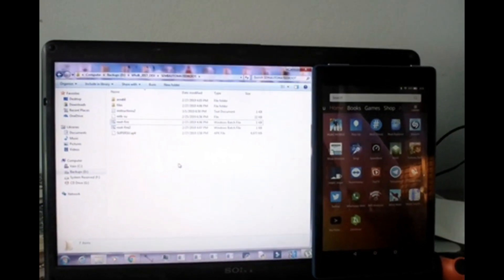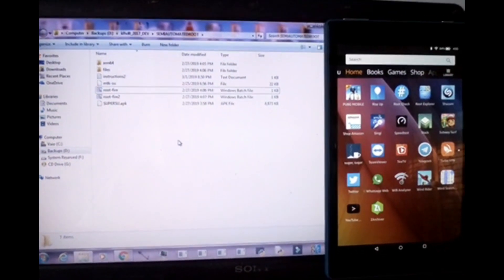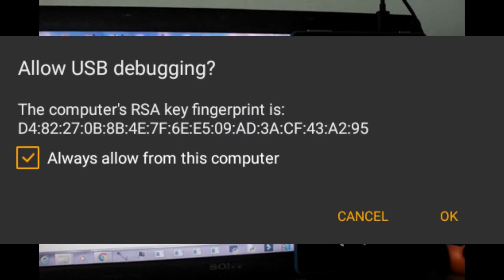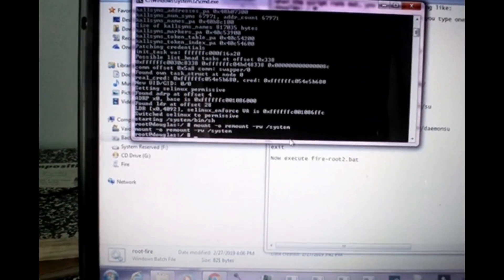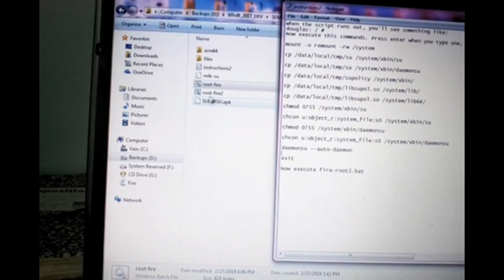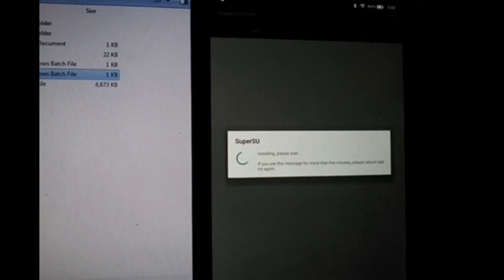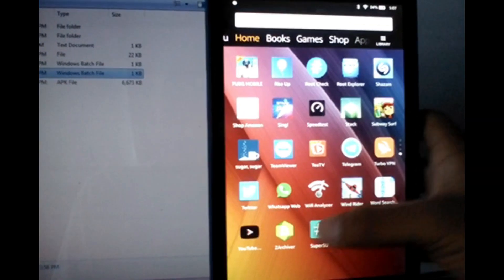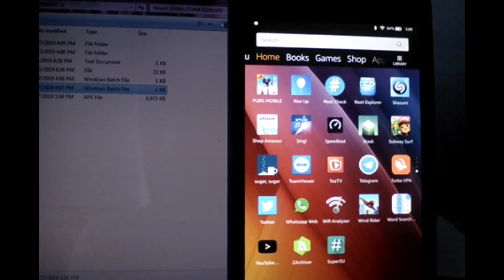How to Root Fire HD 8! 😄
I am very excited! Finally after waiting patiently, an exploit
was found and the fire HD 8 and other fire devices (Listed Below)
are now rootable thanks to xda developers: @Rortiz2

Own the fire HD8 2018?

**(The video isn't clear so you may not see the file that i am opening. the file is called "MTK-SU.bat" file.)**

I am currently running fire os: 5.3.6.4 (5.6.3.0). It should work on the older versions as well.

--LINKS BELOW AND ALL INFO--

(However for other models (Mediatek Based) try it at your own risk.)

**This Software is Experimental**

For Users Of the Fire HD 8 2018 Please Proceed With Caution
The Developers Warned:

"WARNING FOR FIRE HD 8 2018 AND OTHER FIRE OS 6 DEVICES: If you have achieved root on such device, do not remount the system partition as read/write. Doing so will trigger dm-verity and will result in a very bad day. Your tablet will become inoperable until you restore the stock system partition. Make sure that you have somehow disabled dm-verity before remounting or modifying /system."

If you're just setting up your device for the first time and want root. Don't connect to wifi because there may be an update which will be download (to patch the vulnerability) and you may not able to root the device.

--I AM NOT RESPONSIBLE FOR WHAT EVER HAPPENS TO YOUR DEVICE USE AT YOUR OWN RISK--

Fire Devices USB Driver

--Report Broken Links if Any--
To Disable System Updates and ADS

Download Es File Explorer or RootExplorer

And Head Over to system/priv-app and delete:
- com.amazon.settings.systemupdates
- com.amazon.device.software.ota
- SystemUpdatesUI
- com.amazon.kindle.kso
Visit this link to see which SystemApps are safe for removal

Send donations of any amount to my paypal if you like my work